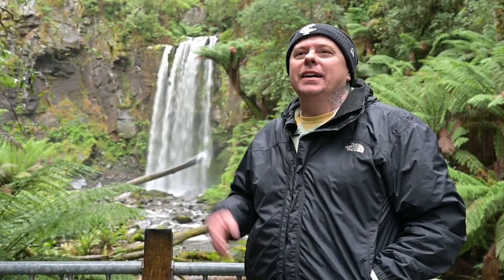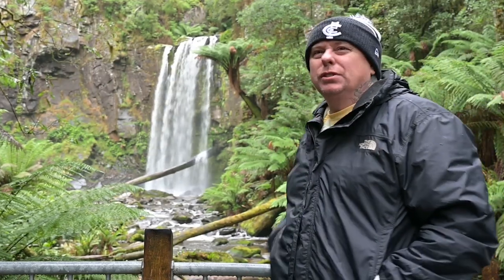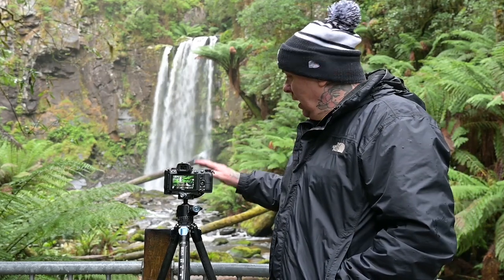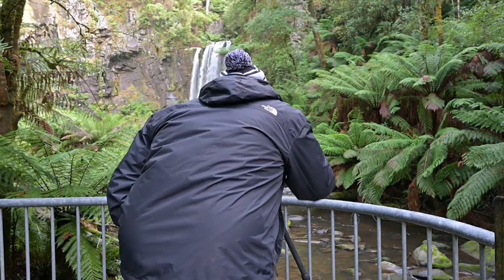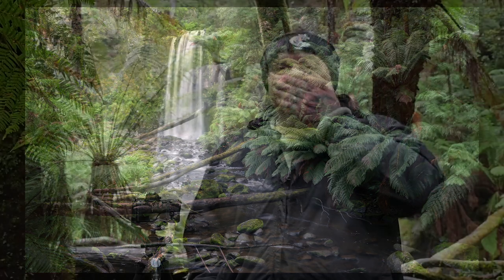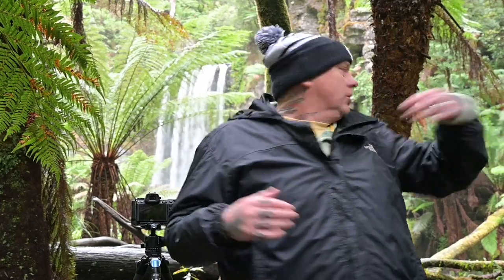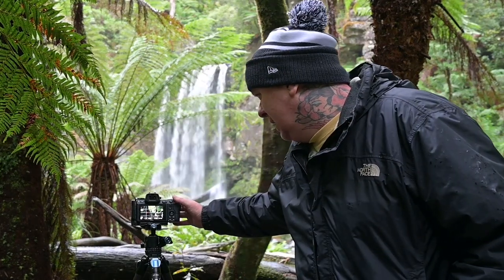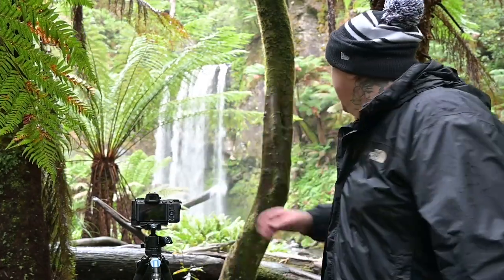Photographing one of Australia's best waterfalls.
Today I'm photographing one of Australia's best waterfalls, well that's my opinion anyway. I cant remember the last time i photographed a waterfall, it would well over 18 months and too come and shoot one of the prettiest waterfalls is a landscape photography dream. I've wanted to shoot Hopetoun  Falls for years now. Hopetoun falls are located in the Great Otway National park here in Victoria. This area is made for Landscape photographers and I'm sure ill be spending a lot of time in and around this park in the coming months. Join me on my landscape photography adventures.

 Vlogging camera